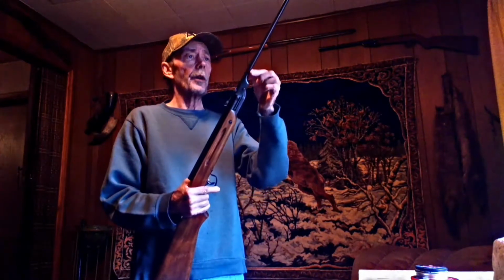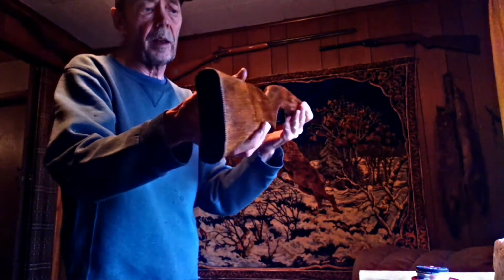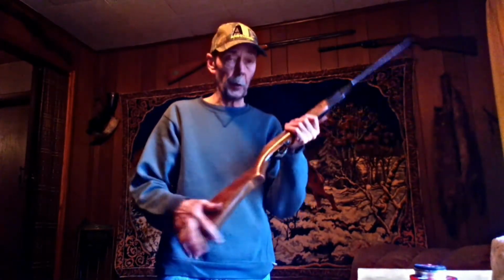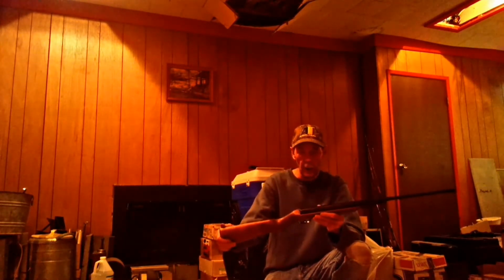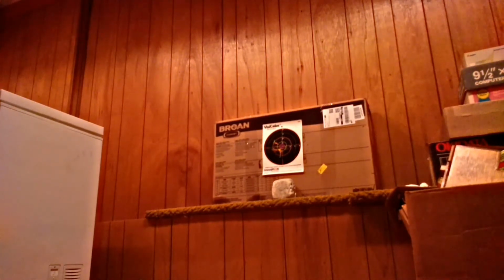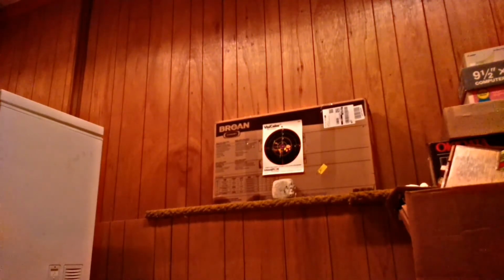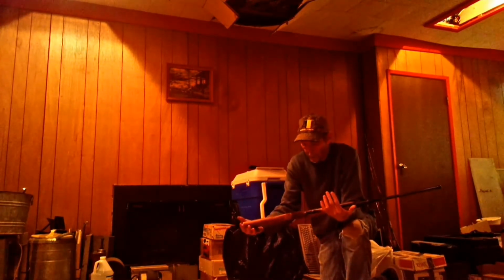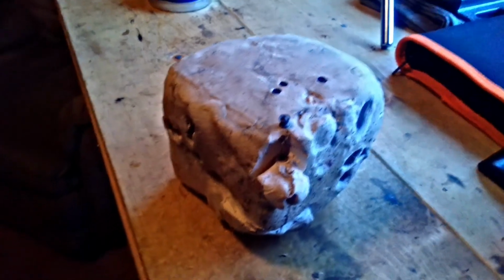Daisy 220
Thought I would share my .177 CAL Made for Daisy in Scotland 220. Just completed a total rebuild. It was made in the mid 60's is a tin plate pellet gun with a rifled brass barrel running its length. The barrel seal is in the port  side. I have shot it 5 times and it is right around 425fps.